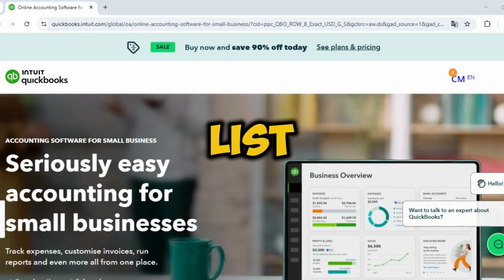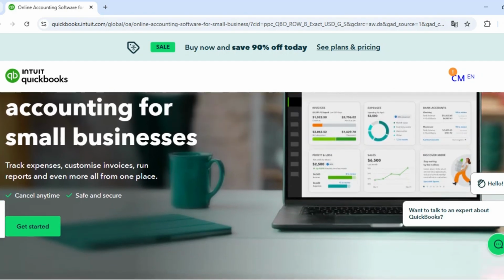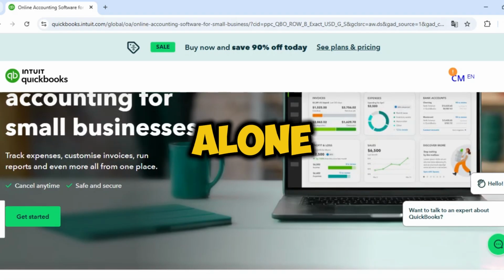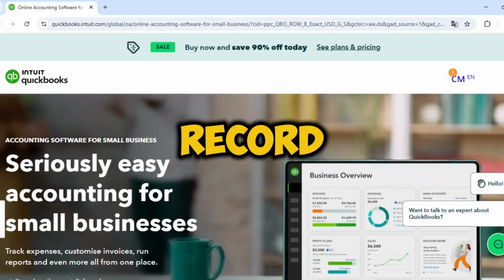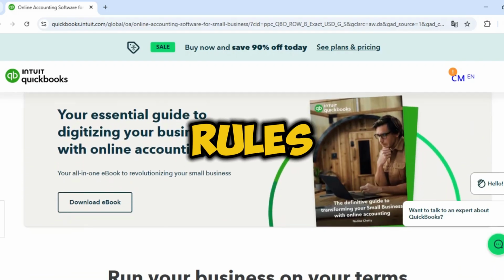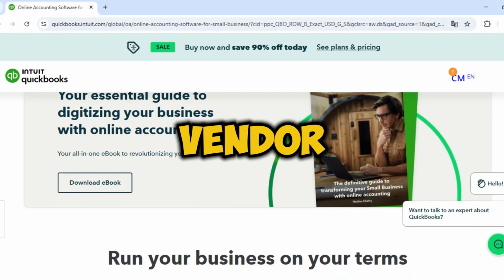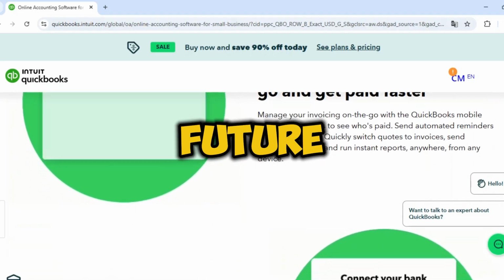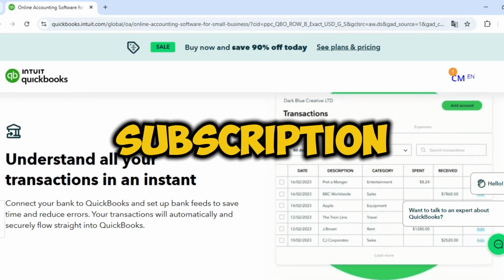How to Categorize Imported Transactions in QuickBooks – Fast & Easy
Want to organize imported transactions in QuickBooks quickly? 📝 In this step-by-step tutorial, I’ll show you how to categorize your transactions efficiently for accurate bookkeeping.

You’ll learn how to review imported data, assign correct categories, and manage transactions in bulk—perfect for small business owners, accountants, and bookkeepers who want clean and accurate financial records.